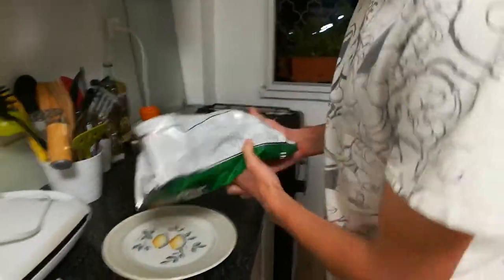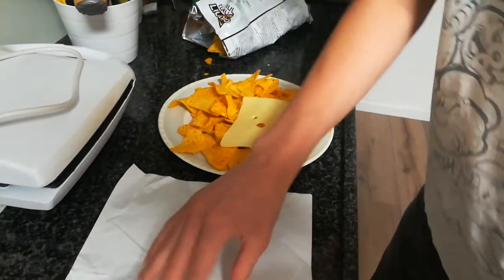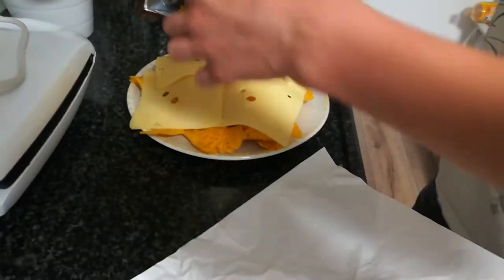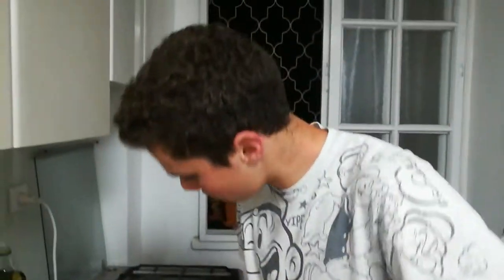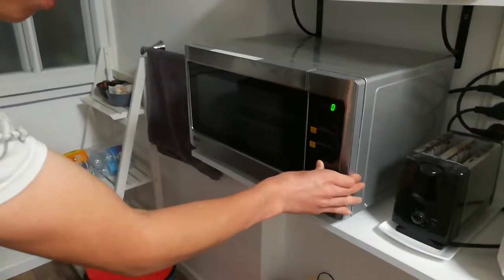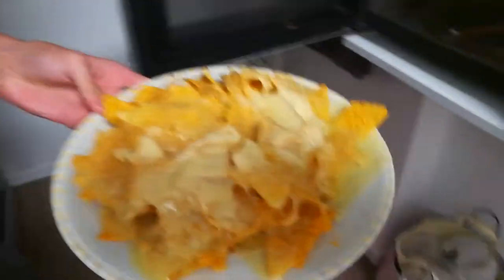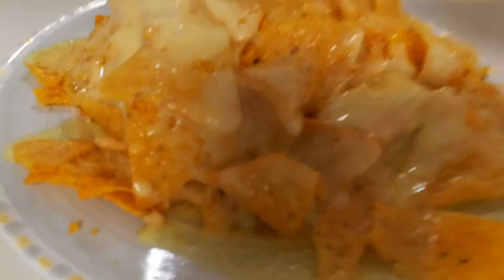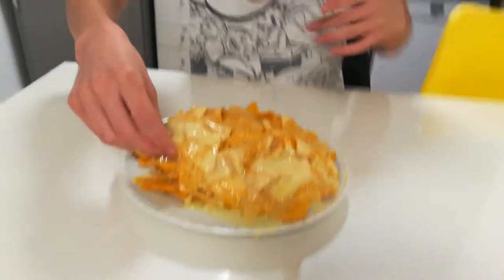Cooking With Autists #4 - Microwave Nachos (3 minute recipe!)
A plate is an ingredient...